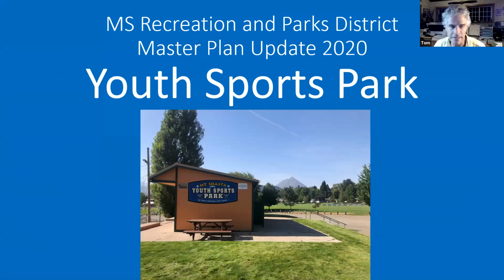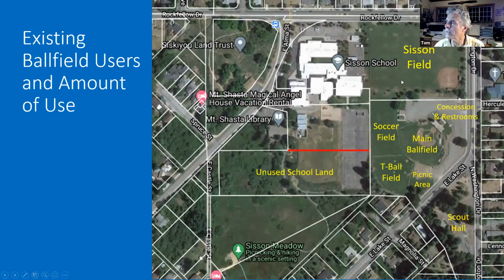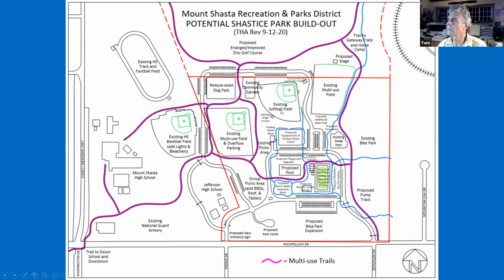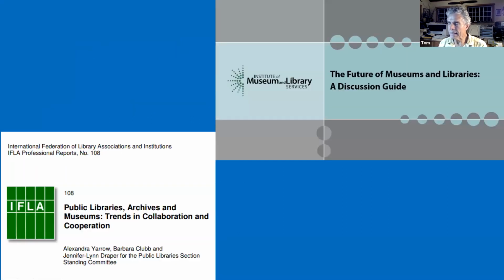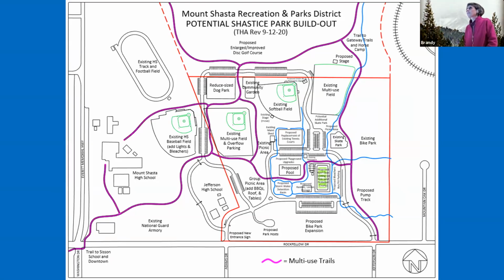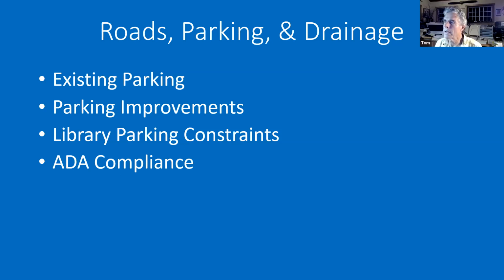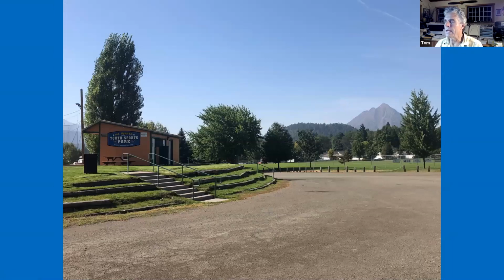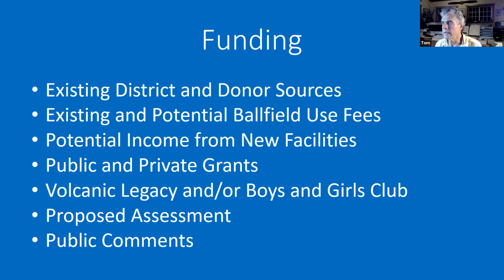Youth Sports Park- Community Input Meeting